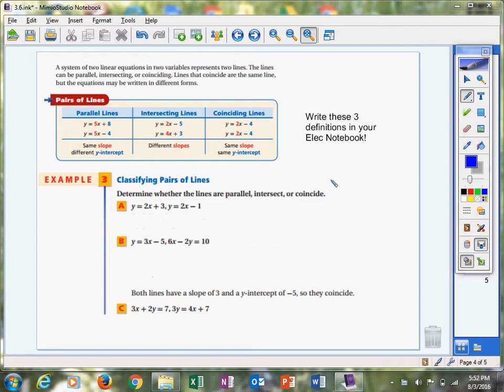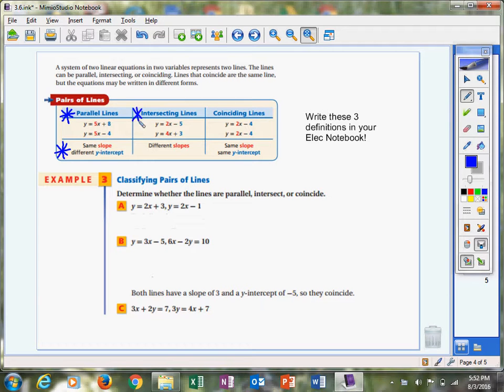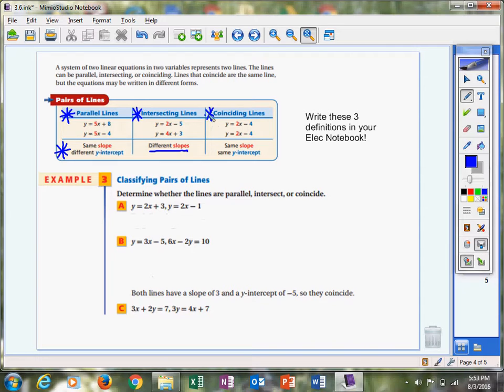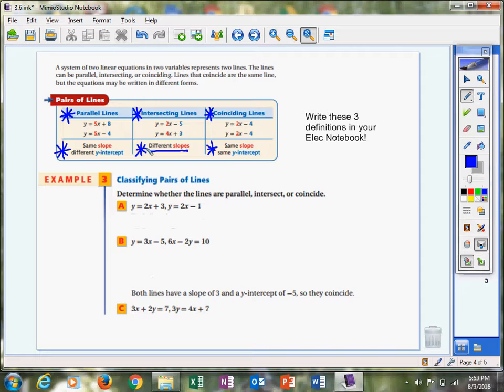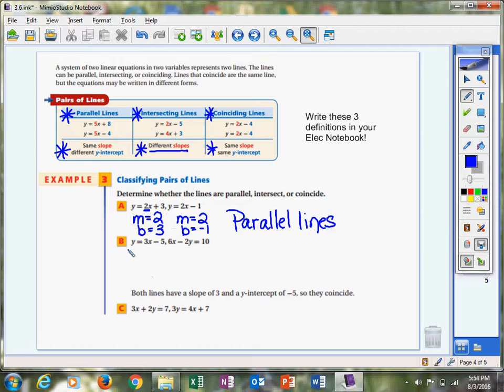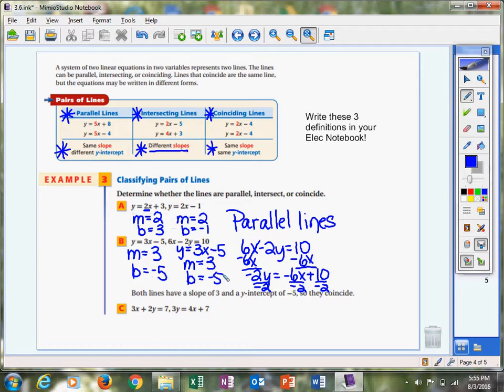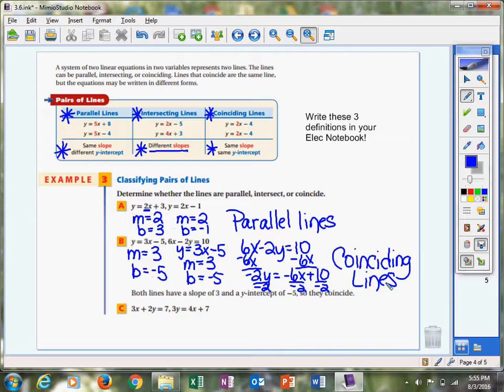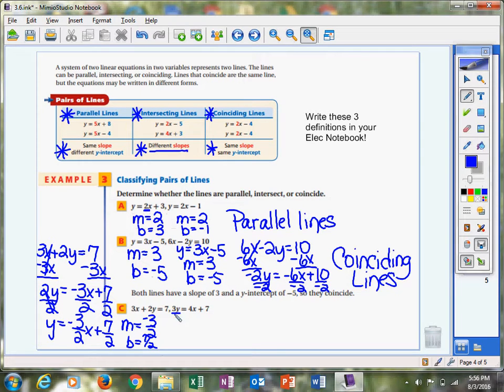3.6 Example 3 Classify pairs of lines